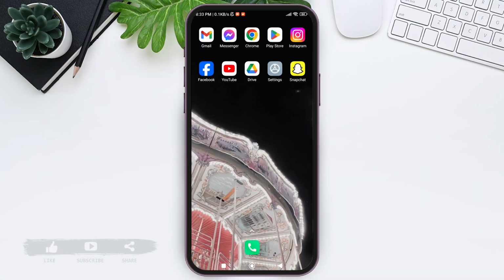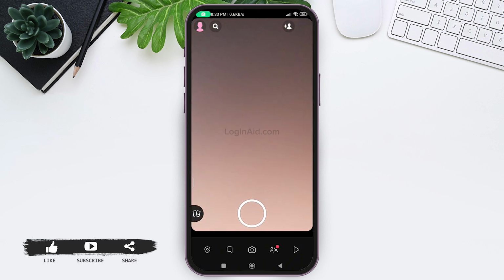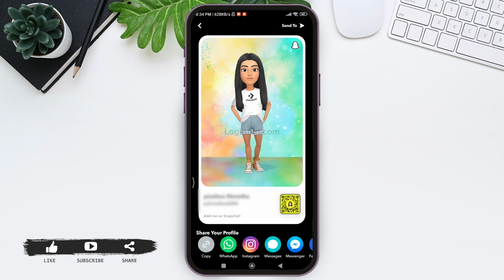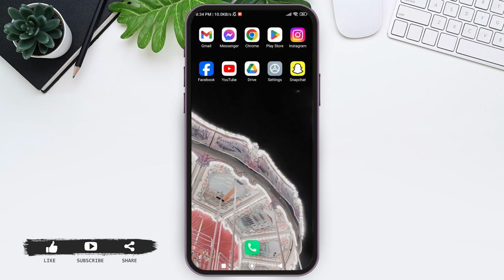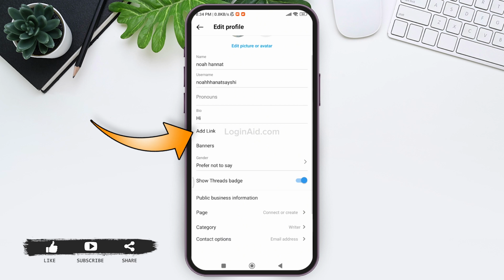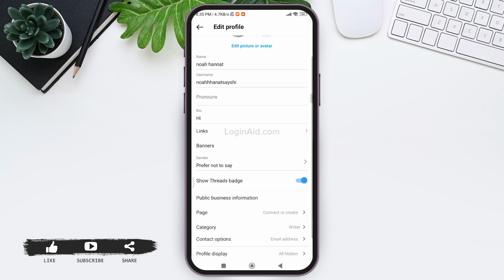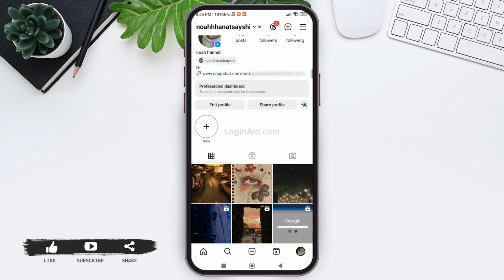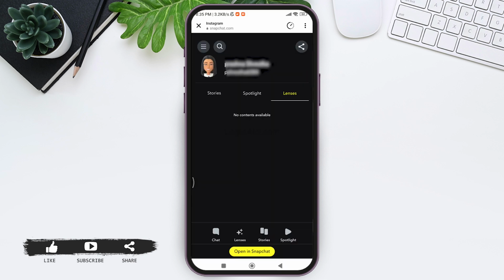How To Add Snapchat Link In Instagram Bio 2024 | Instagram App Bio Editing Guide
Discover the step-by-step process to include a Snapchat link in your Instagram bio with this comprehensive guide. Enhance your Insta profile by adding a direct link to your Snapchat account, making it easier for your followers to connect with you across platforms.